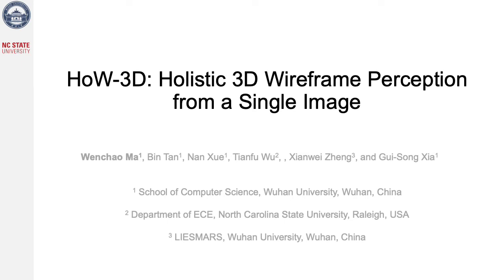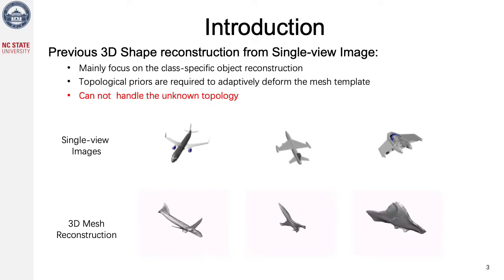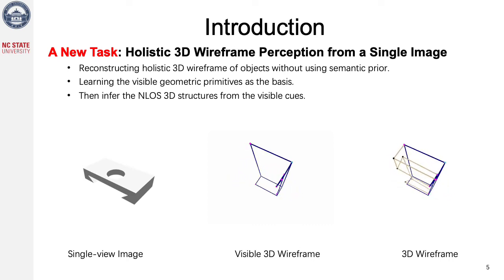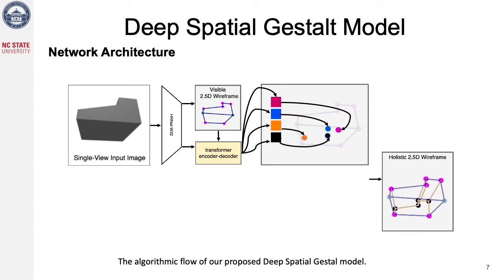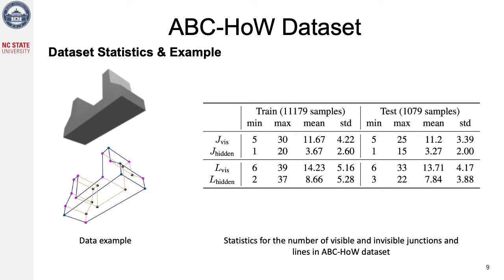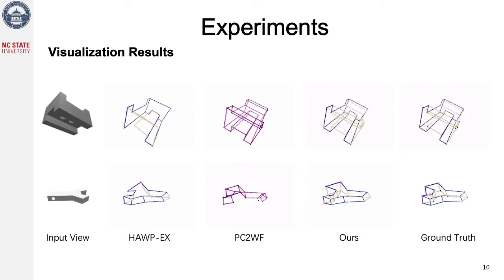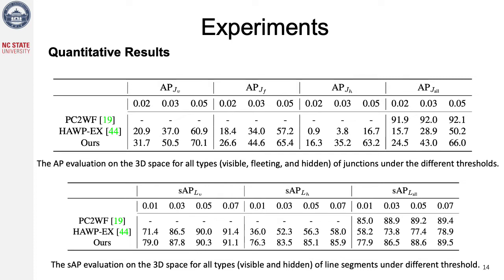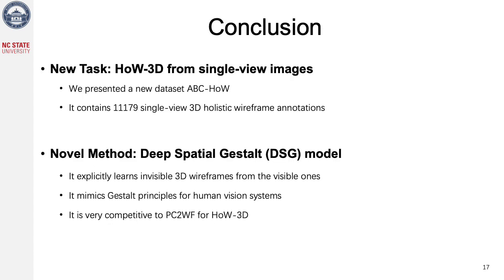HoW-3D: Holistic 3D Wireframe Perception from a Single Image (long video)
This paper studies the problem of holistic 3D wireframe perception (HoW-3D), a new task of perceiving both the visible 3D wireframes and the invisible ones from single-view 2D images. As the non-front surfaces of an object cannot be directly observed in a single view, estimating the non-line-of-sight (NLOS) geometries in HoW-3D is a fundamentally challenging problem and remains open in computer vision. We study the problem of HoW-3D by proposing an ABC-HoW benchmark, which is created on top of CAD models sourced from the ABC-dataset with 12k single-view images and the corresponding holistic 3D wireframe models. With our large-scale ABC-HoW benchmark available, we present a novel Deep Spatial Gestalt (DSG) model to learn the visible junctions and line segments as the basis and then infer the NLOS 3D structures from the visible cues by following the Gestalt principles of human vision systems. In our experiments, we demonstrate that our DSG model performs very well in inferring the holistic 3D wireframes from single-view images. Compared with the strong baseline methods, our DSG model outperforms the previous wireframe detectors in detecting the invisible line geometry in single-view images and is even very competitive with prior arts that take high-fidelity PointCloud as inputs on reconstructing 3D wireframes.